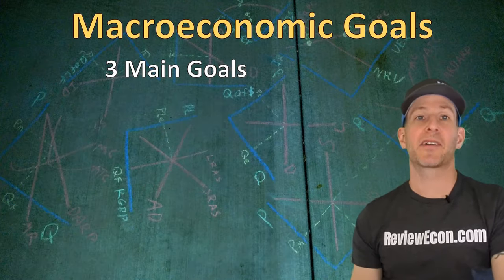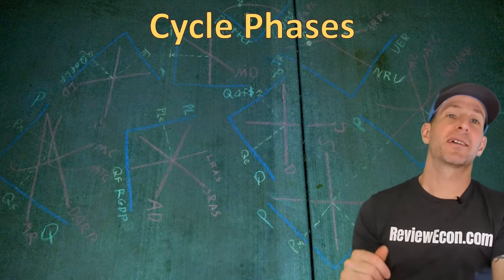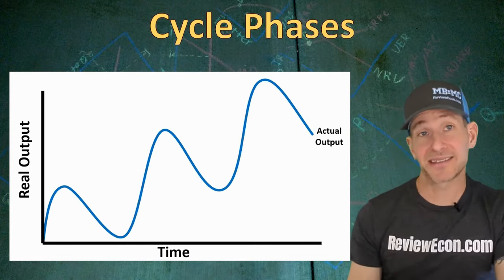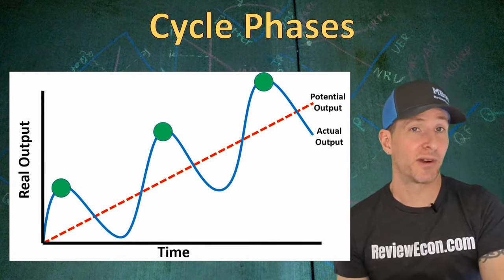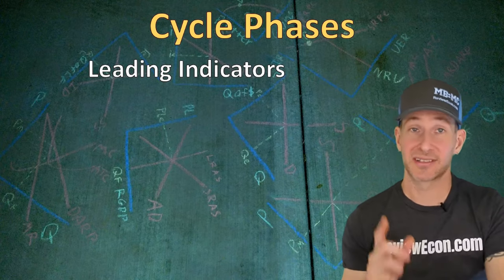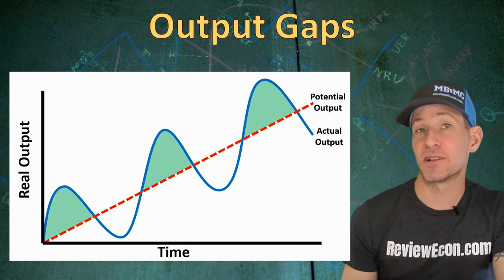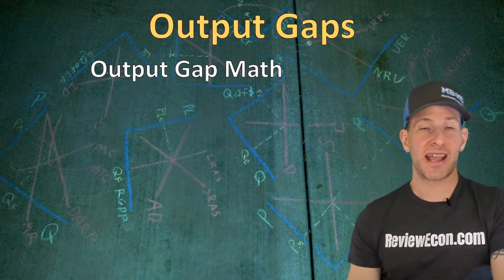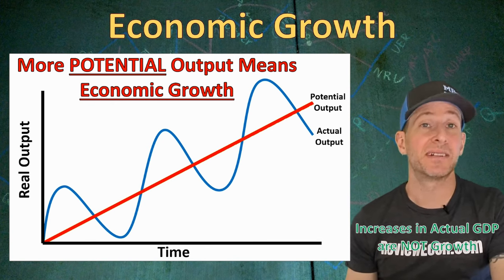Macro 2.7 - The Market Economy's Business Cycle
This video covers topic 2.7 of the AP Macroeconomics Course Exam Description (CED).  This video is all about the business cycle. It covers contractions (recessions), expansions, troughs, peaks, economic growth, inflationary gaps, and recessionary gaps.